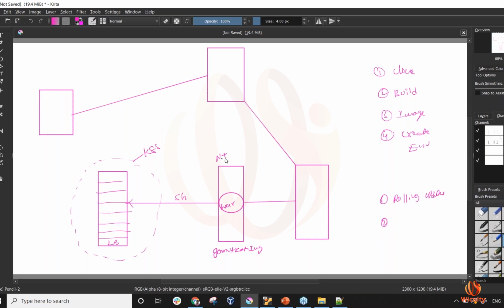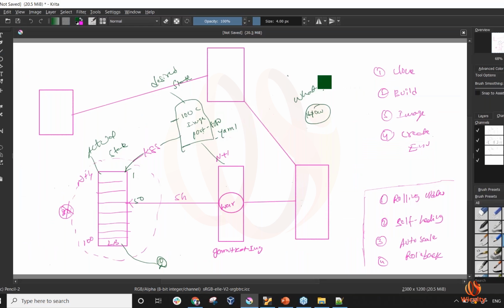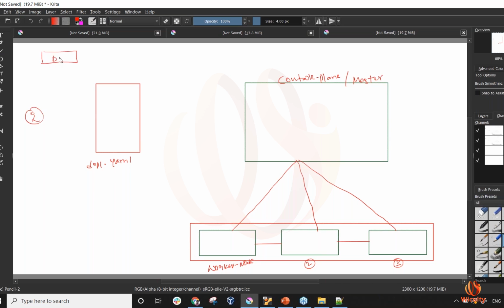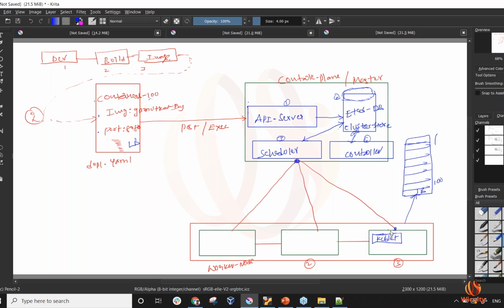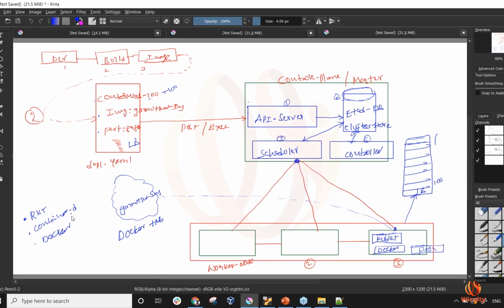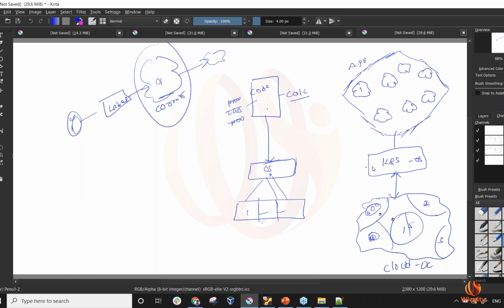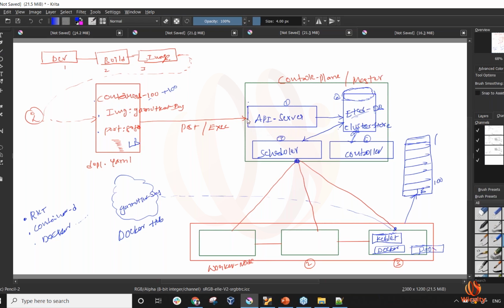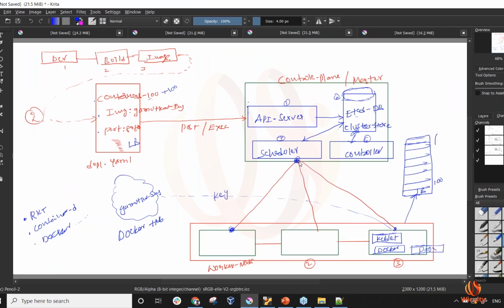Kubernetes Tutorial For Beginners | What is Kubernetes | K8s Tutorial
👉This Kubernetes tutorial for beginners video helps you master Kubernetes - the most popular DevOps tool. Learn what is Kubernetes and its growing importance in the IT industry. You will also learn about the features of Kubernetes, its working, and application deployment in Kubernetes.

Why Wiculty?
✅Instructor-Led
✅Avail Initial Partial Payment
✅EMI Options
✅Skill Enhancement
✅Career Excellence Sessions
✅Extensive Deep Dive Training
✅Pure Hands-On Training